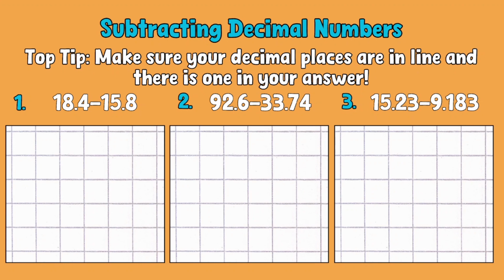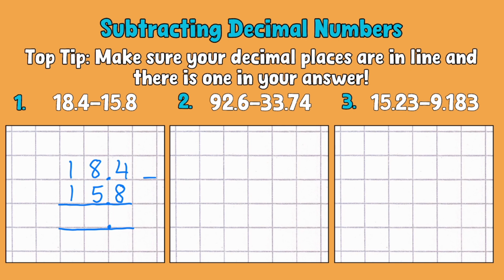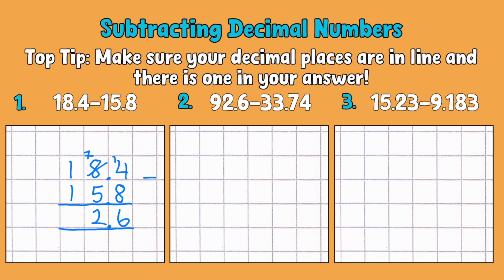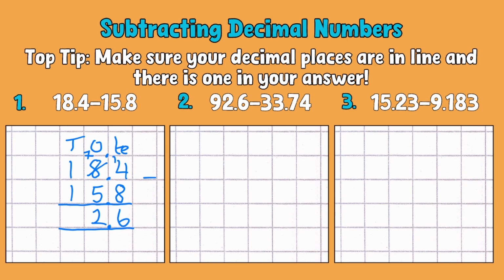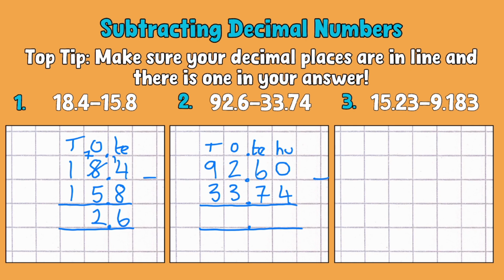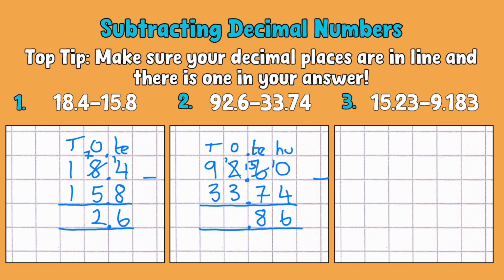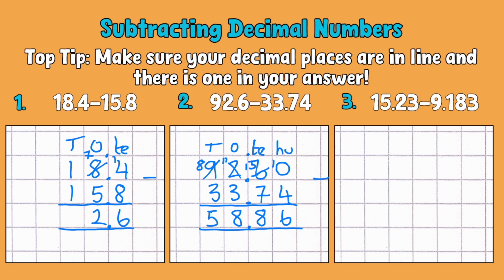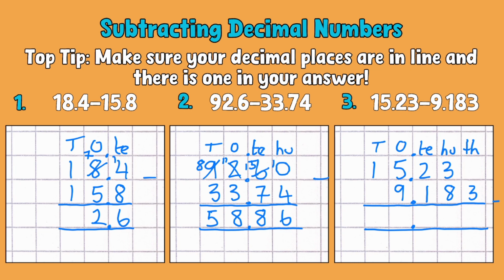Subtract Decimals | Ten Minute Teach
Hey guys!

Here's a little video showing you how to subtract decimal numbers..

Until next time; Class Dismissed!

Mr. A :)